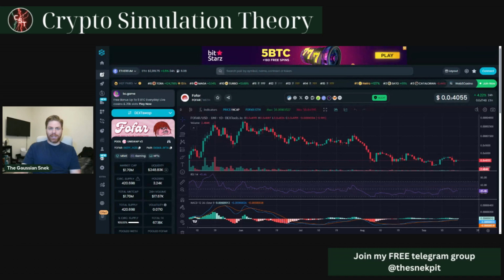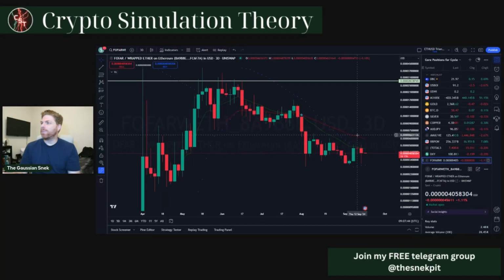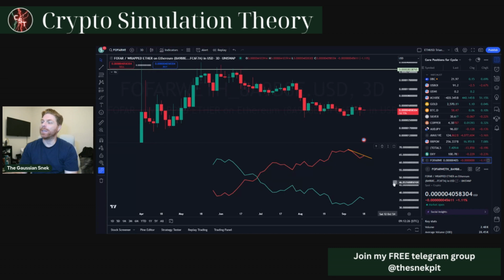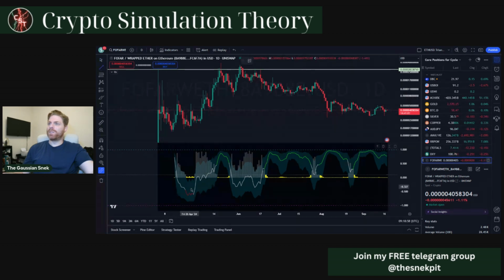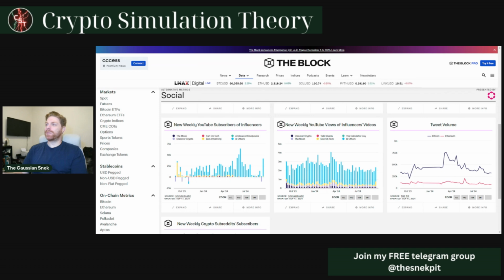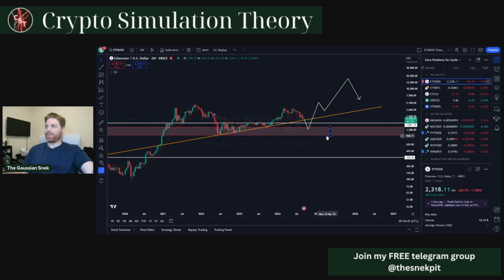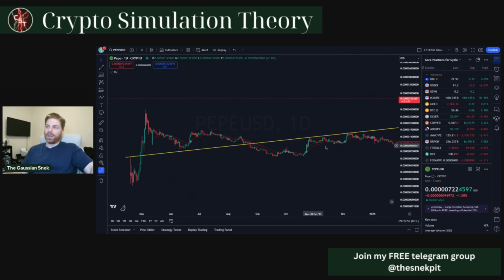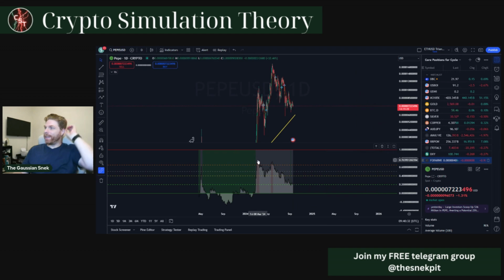FOFAR (on Ethereum) - Price Analysis and Predictions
If you already hold $FOFAR (on Ethereum) or are brand new to this project, then you will appreciate this comprehensive price analysis video, covering the following:

-Overview of DexTools statistics
-3D and Daily timeframe detailed price analysis
-Price Forecast (Predictions) for late 2024 into 2025
-Comparisons to $PEPE from 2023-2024
-Implications of OTHERS Dominance and Ethereum Price on $FOFAR

$FOFAR links and information below
Smart Contract Address: 0xeff49b0f56a97c7fd3b51f0ecd2ce999a7861420

(Get a free Portfolio management tool when you sign up)